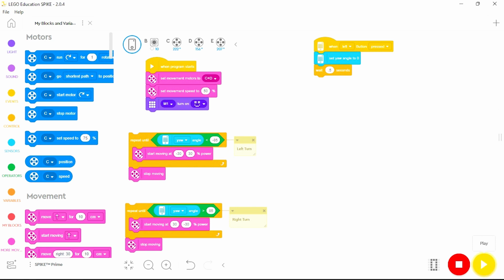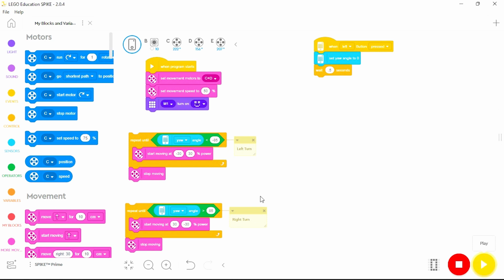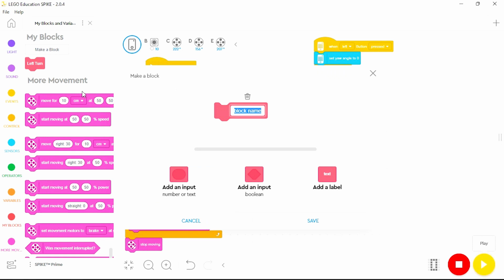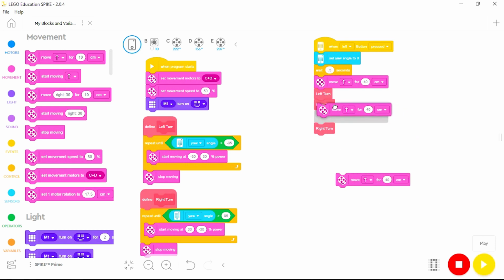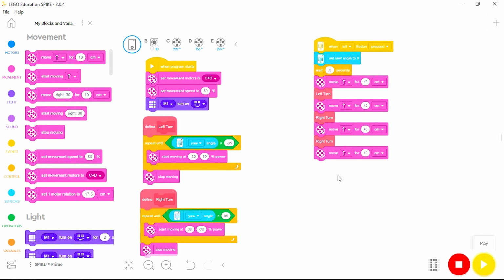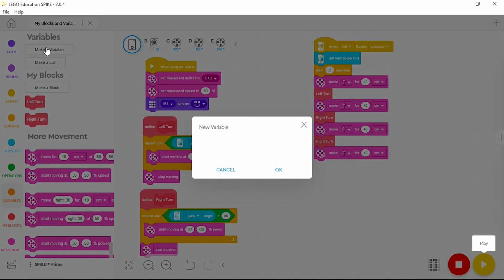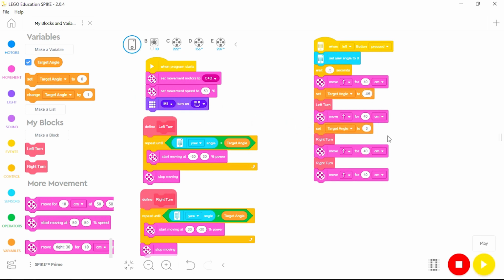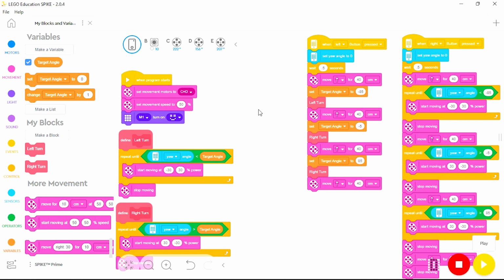Turn any angle with My Blocks and Variables: Gyro controlled turns part 2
This is the second part of the Gyro Controlled Turns lesson where you learn how to create my blocks and variables to clean up your program, allow you to create programs more quickly, and make your programs easier to look through and adjust.